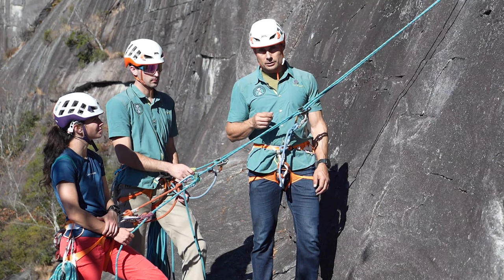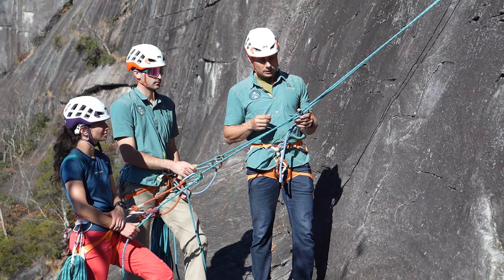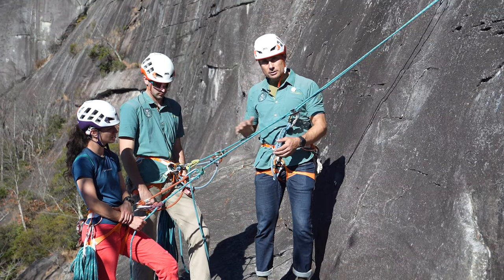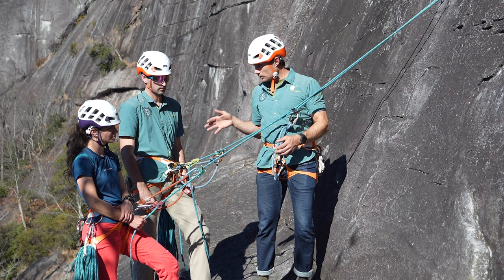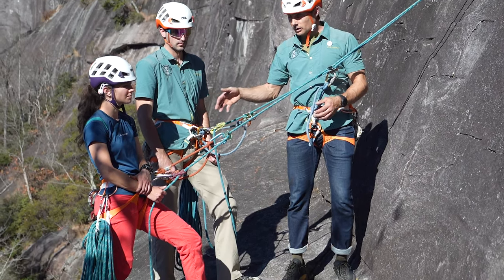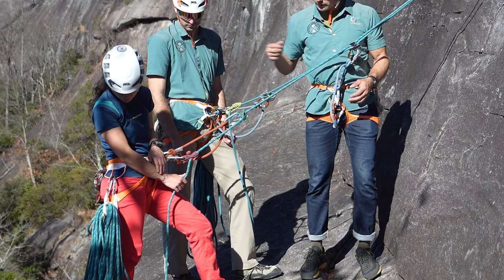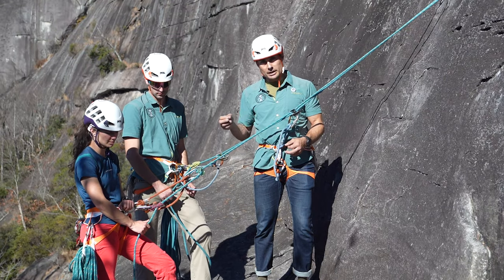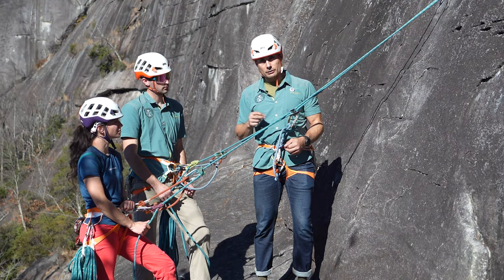Rappeling in a party of 3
Here is an efficient way to rappel in a party of 3.